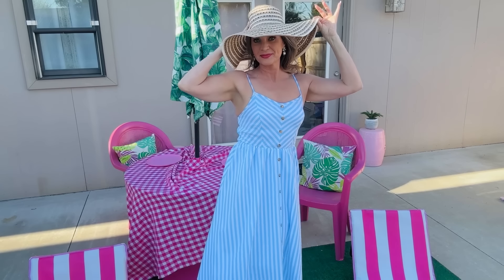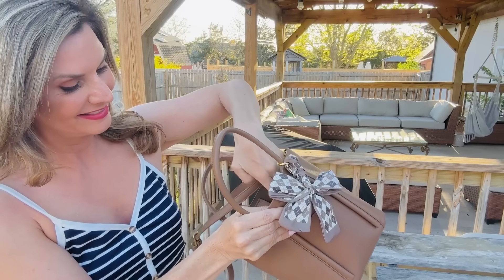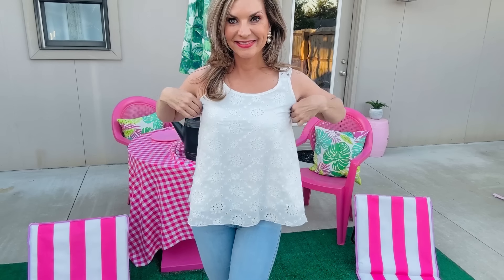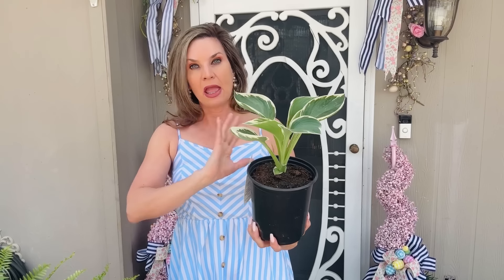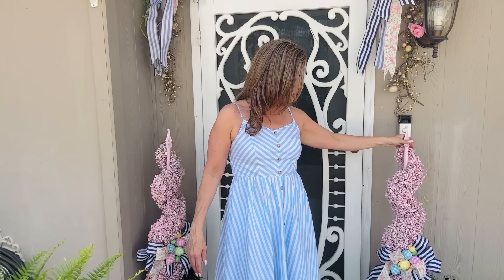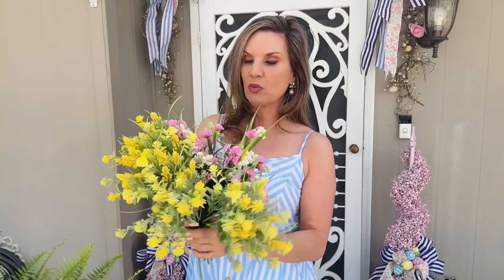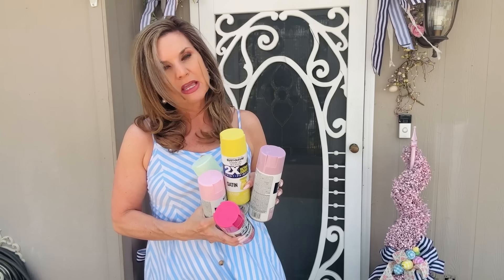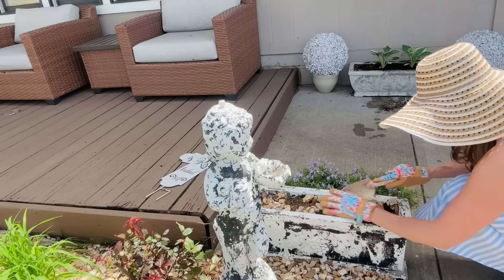🌿🌸(NEW!!!) COTTAGE GARDEN FLOWERS FRONT PORCH REFRESH + SPRING/SUMMER HAUL 🌿🌸 Olivia's Romantic Home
Each item links:
Genie Striped A-Line Cami Dress

NOTE~ In the video the first dress is Genie Striped A-line I got is mixed up the the striped maxi dress. They are listed in the correct order in the links I shared.I am wearing a size medium in all the items shown today. Happy Spring/Summer shopping. Big hugs and sparkles, xoxo

"With God all things are possible" Matthew 19:26